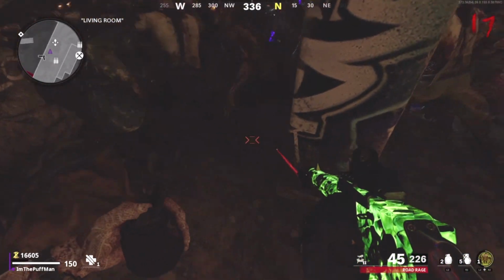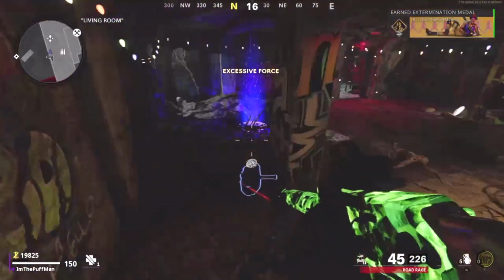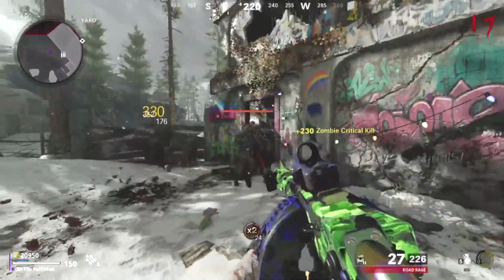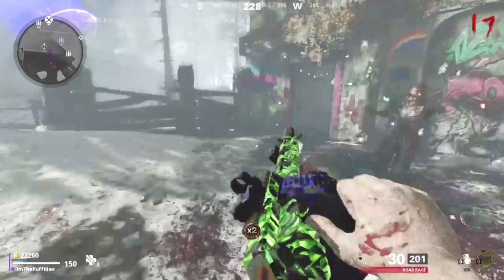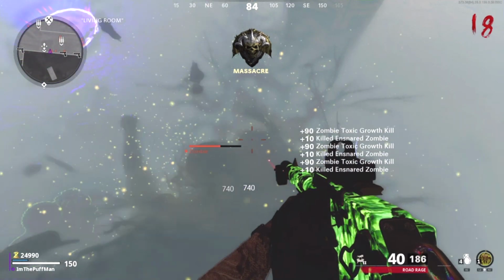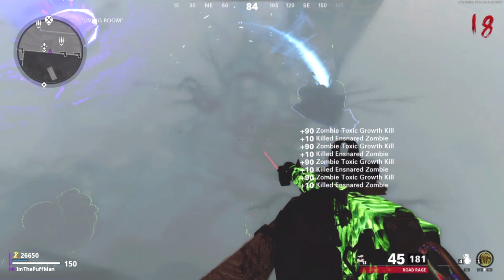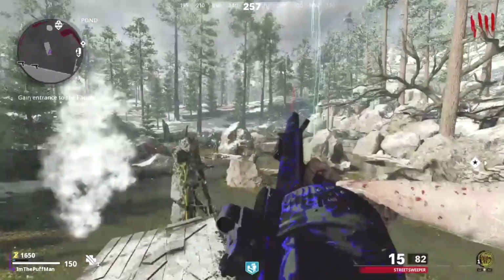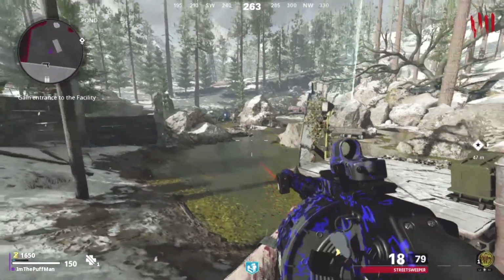Cold War Zombie Glitches: NEW SOLO UNLIMITED CAMO/XP GLITCHES! "Die Maschine"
Cold War Zombie Glitches: NEW SOLO UNLIMITED CAMO/XP GLITCHES! "Die Maschine" Best working glitches in Die Maschine.